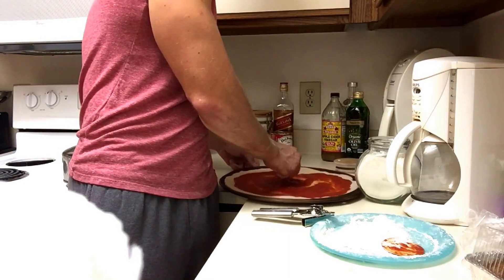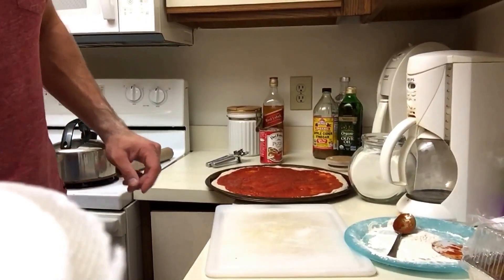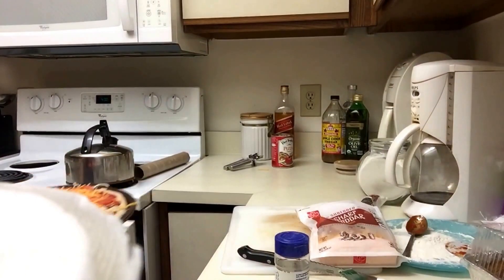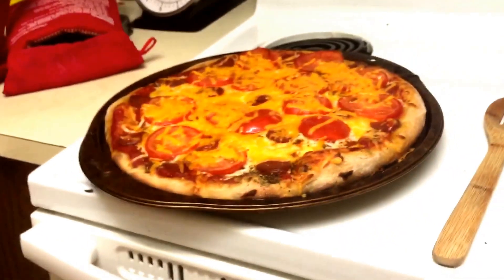How to make a pizza